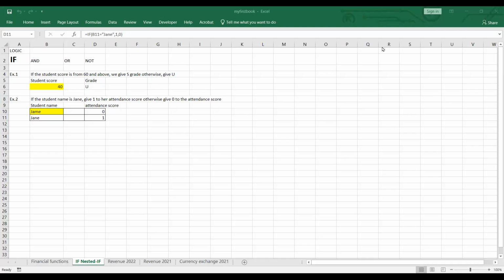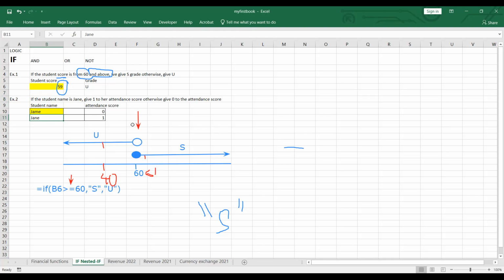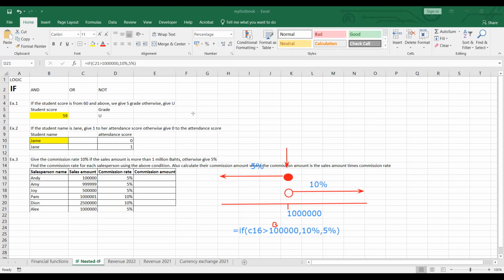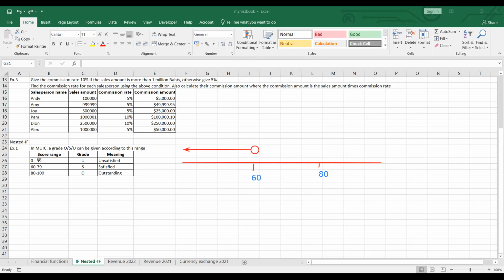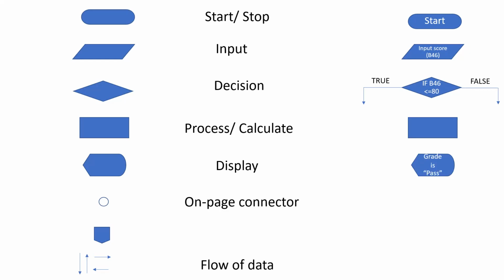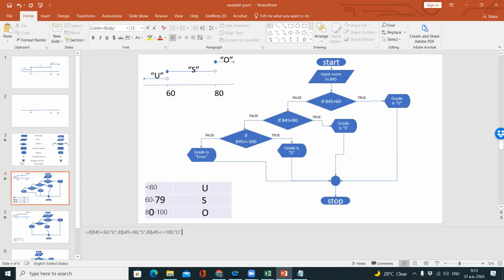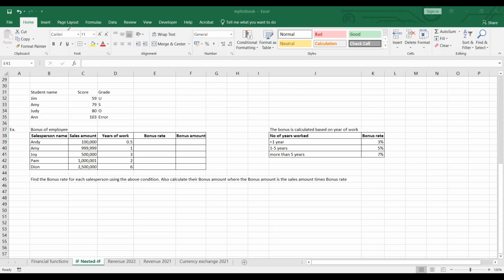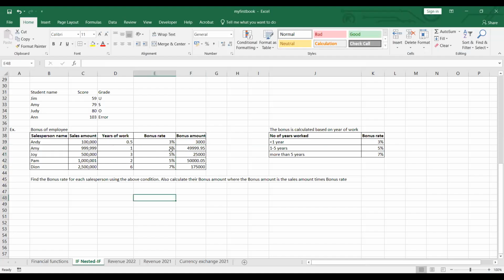ICMB207S4 T2 2122 Lec6 310122